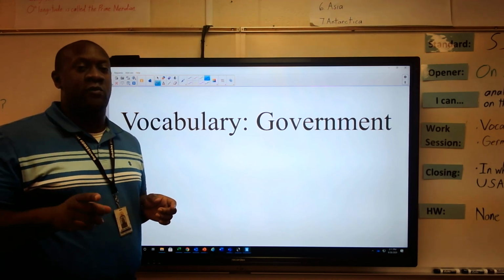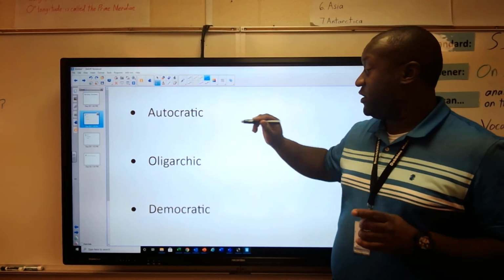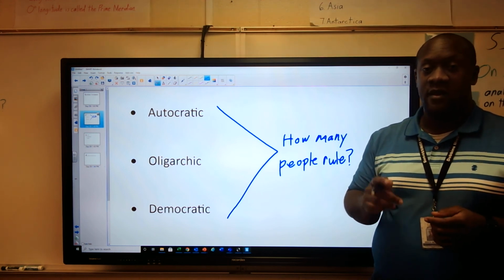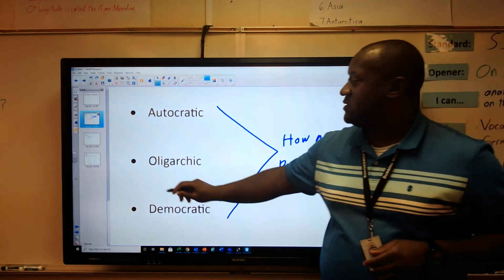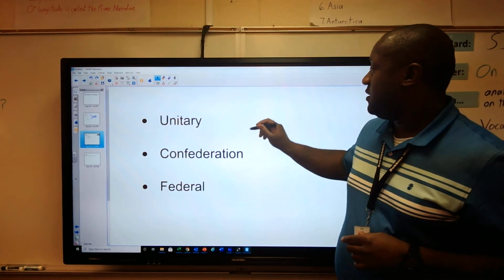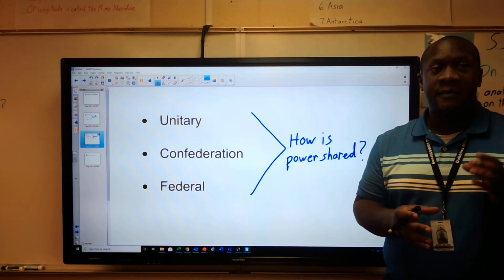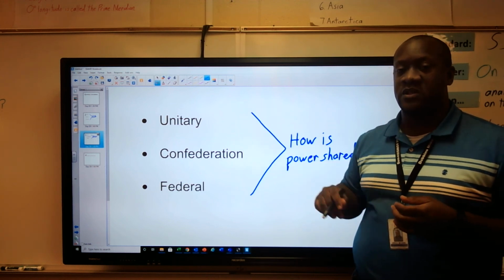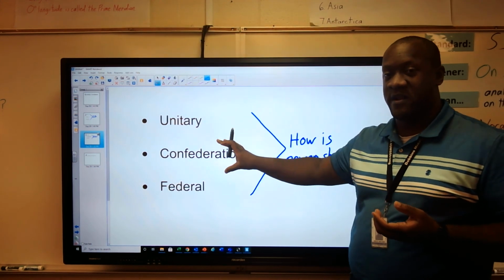Vocabulary Lesson: Government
We have some new vocabulary that most 6th graders have not seen before. Pay attention to the question that each block of words is answering.